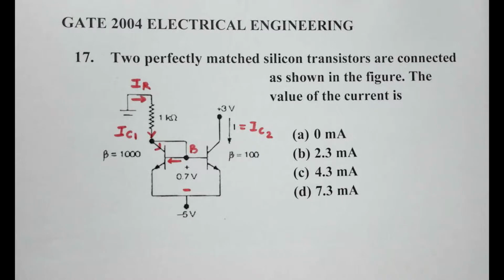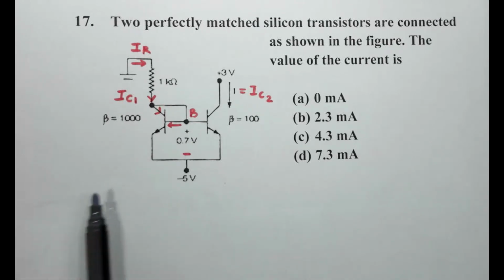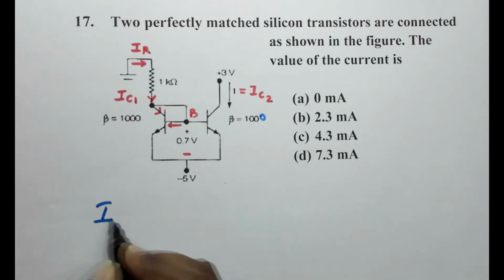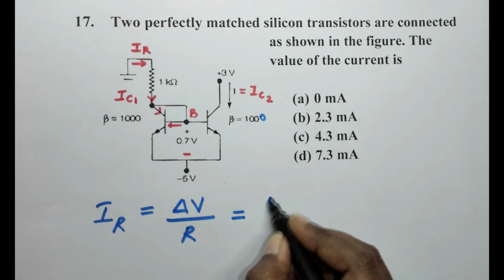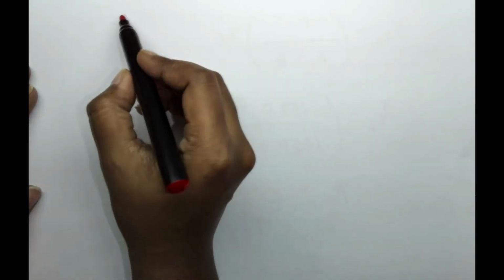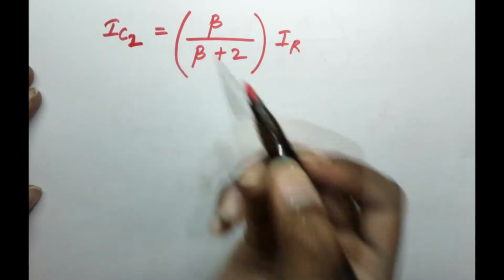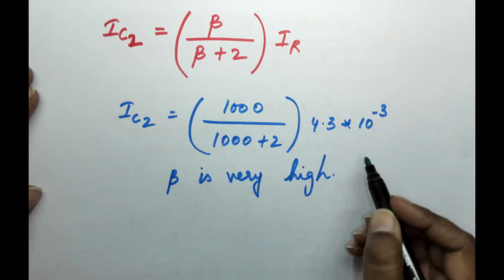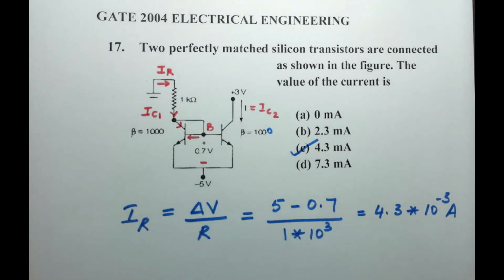GATE 2004 EE - Q17